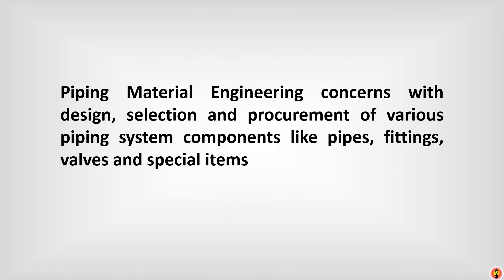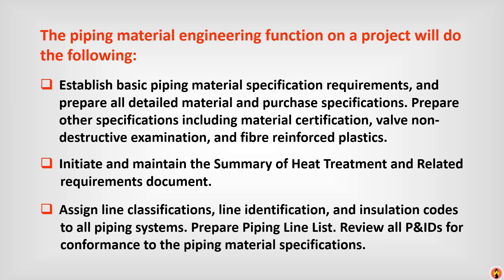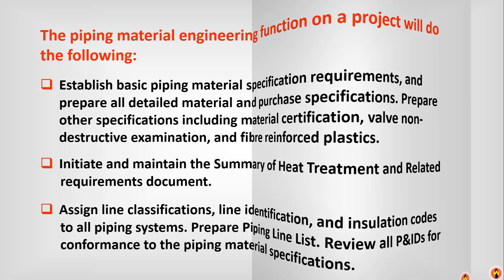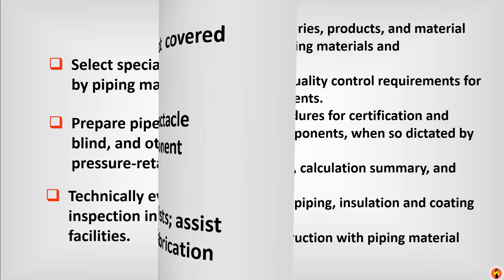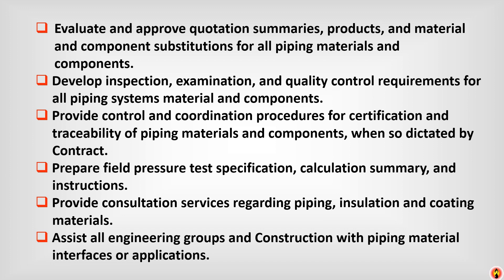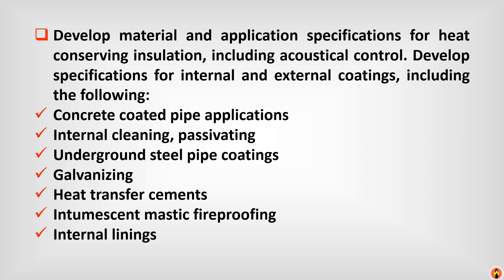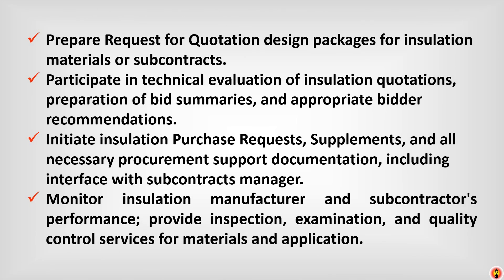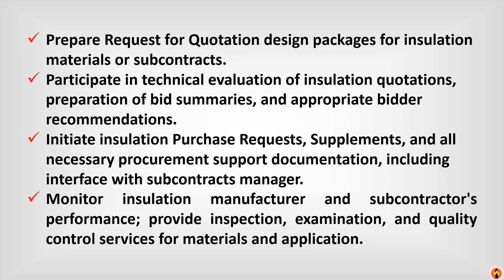Piping Material Engineering Responsibility